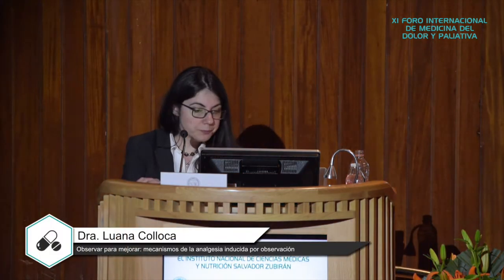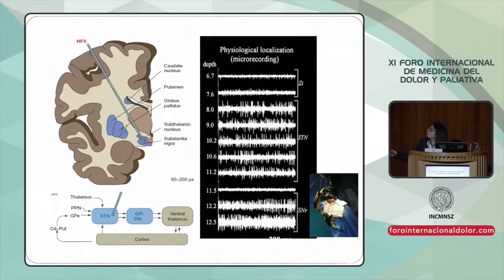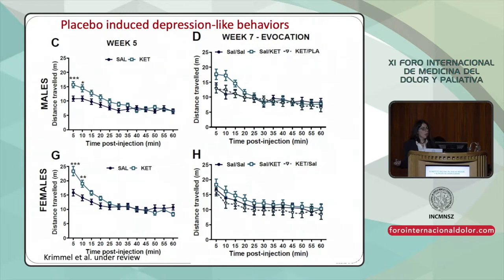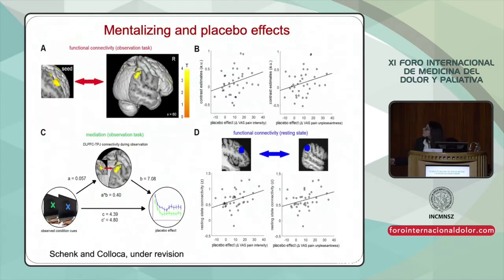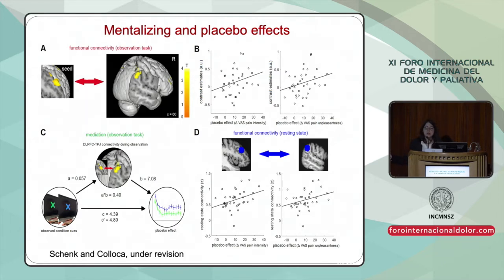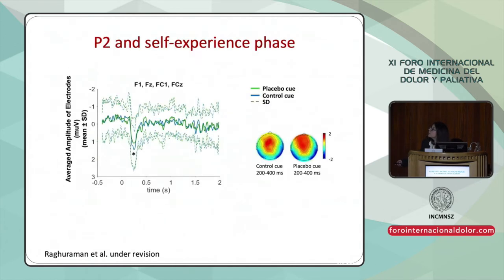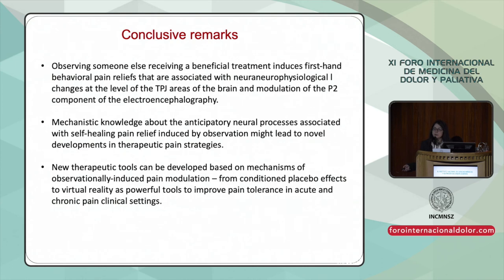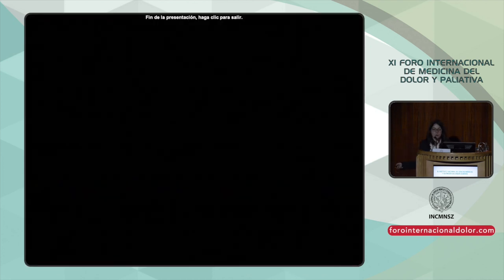XI FID 16